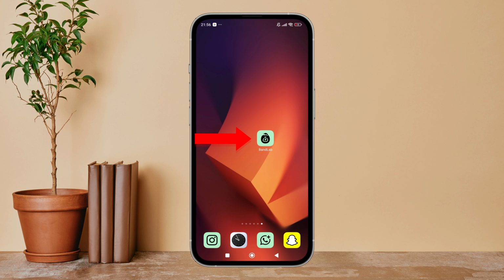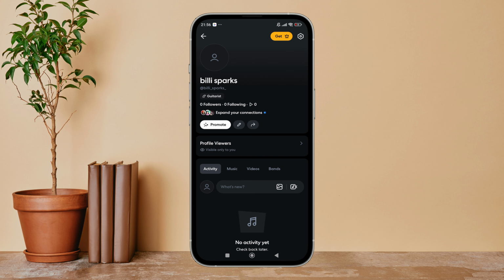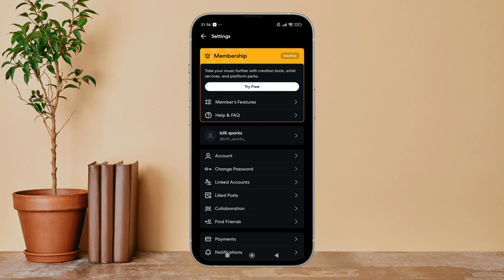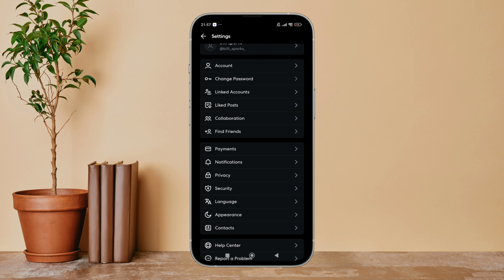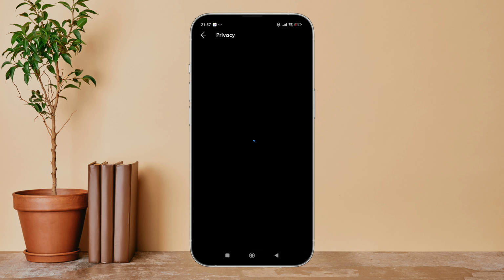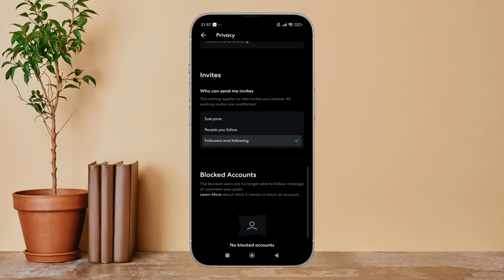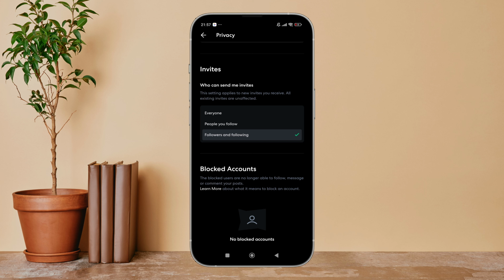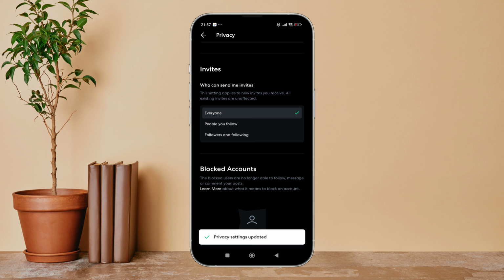Change Who Can Send Me Invites to Everyone on Bandlab |Technologyglance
Want to allow everyone to send you invites on Bandlab? This video guides you step by step to change your invite settings. Open the Bandlab app and tap on your profile icon. Go to “Settings” and then “Privacy.” Find the option “Who can send me invites” and tap it. Select “Everyone” to allow all users to send you invites and connect. This setting helps you expand your network and join more activities on Bandlab. Works for both Android and iOS users. Follow the full tutorial for easy setup.